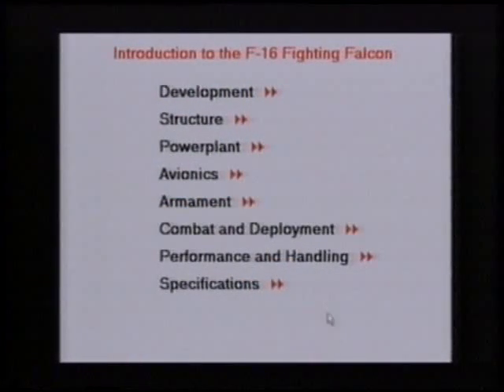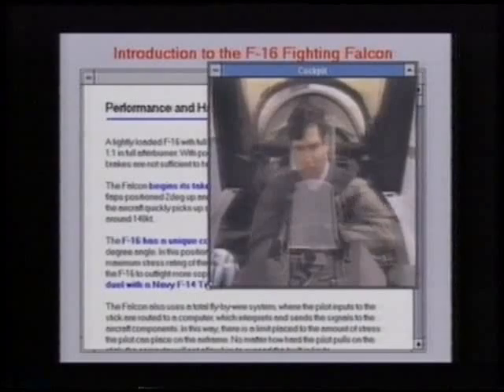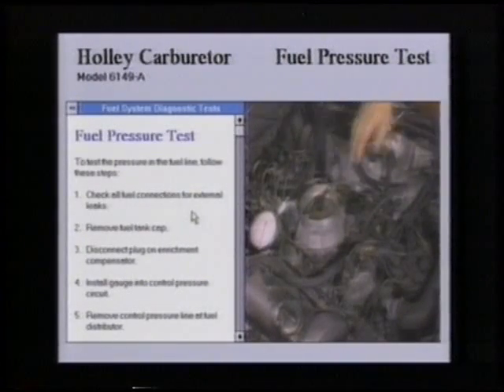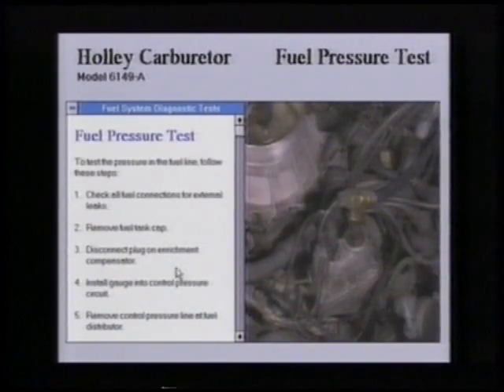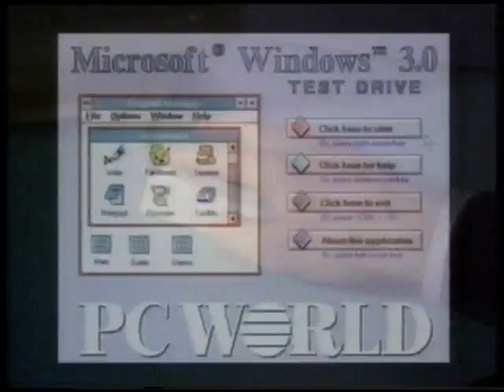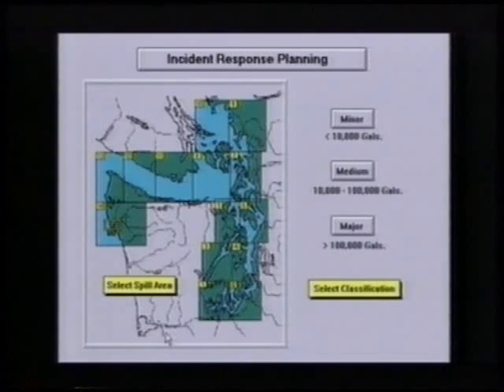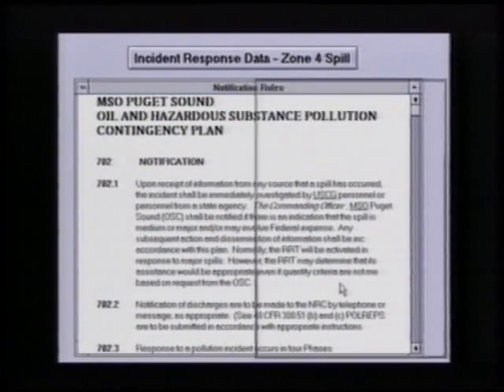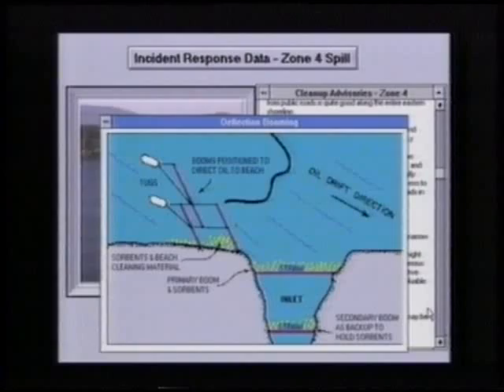OWL Guide.mp4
Guide was the world's first commercial hypertext system - it predated the World Wide Web by several years. It was developed by OWL International of Edinburgh Scotland, UK & Bellevue, Wa, USA. Guide was first published in August 1986 for the Apple Macintosh and August 1987 from Microsoft Windows. This promotional video was produced in 1990.